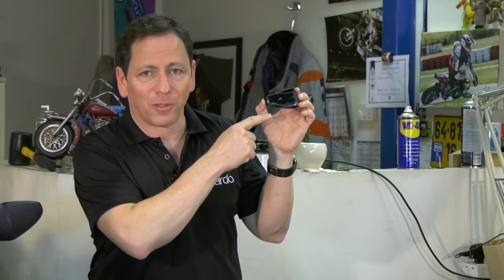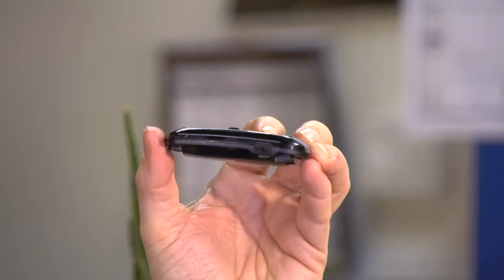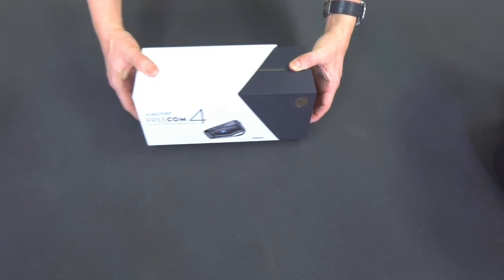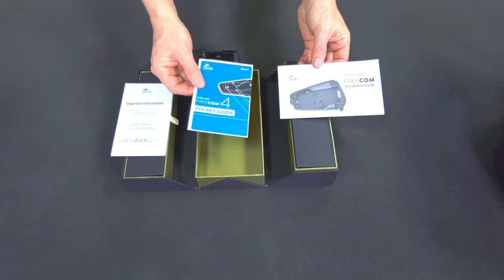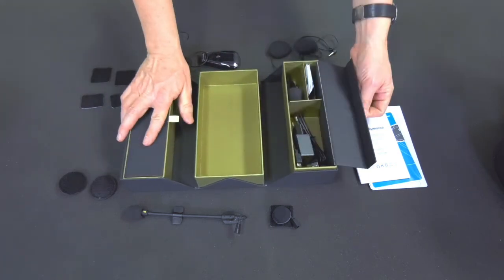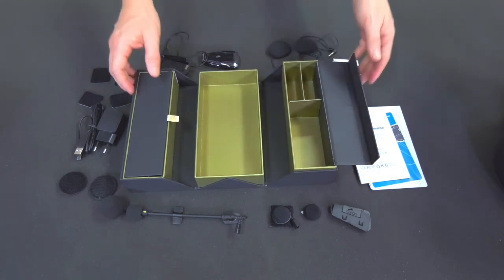FREECOM 4: Unboxing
Cardo's new troubleshooting video series for FREECOM. Facing any technical issue that you need us to help you with?